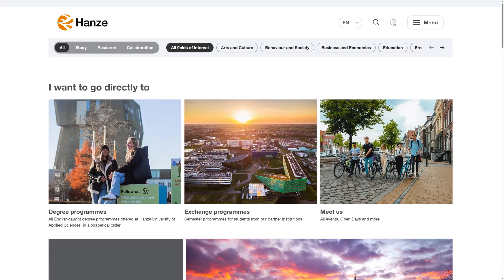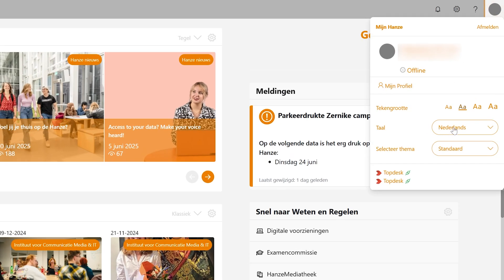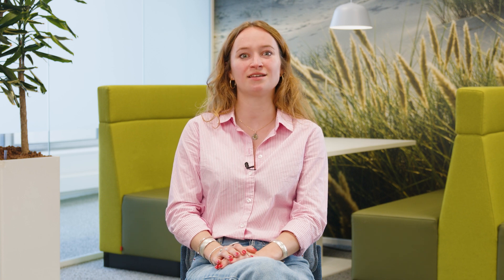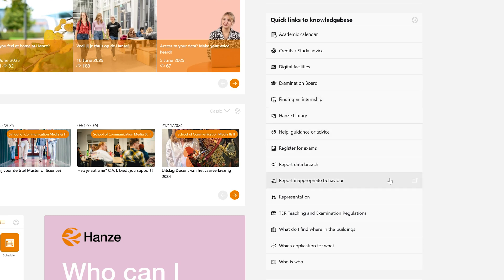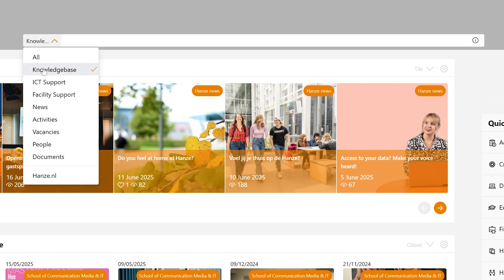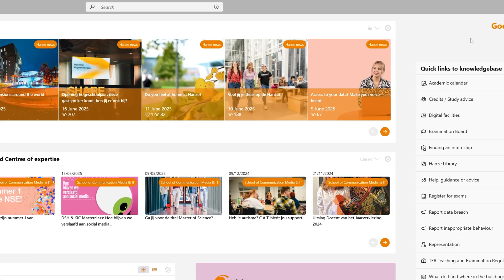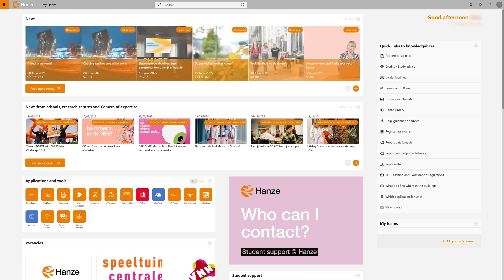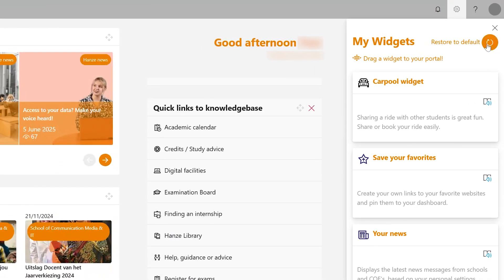Your Guide to Using Myhanze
Starting your studies at the Hanze this year?
This video shows you how to use MijnHanze. It's your central portal for everything you need during your studies. From important updates to key applications like Brightspace, it’s all in one place.